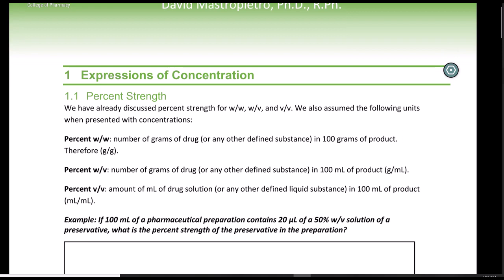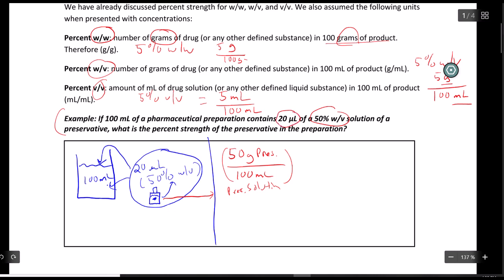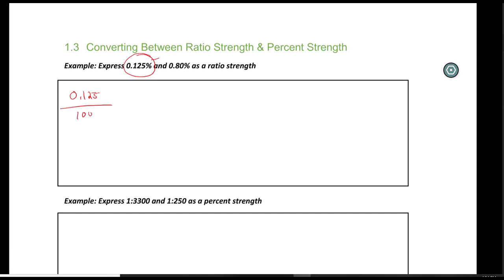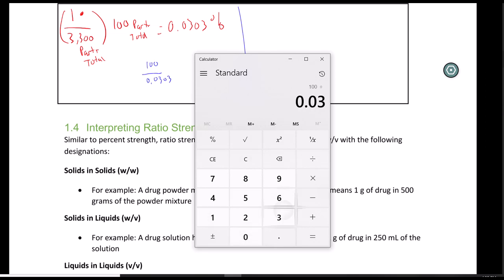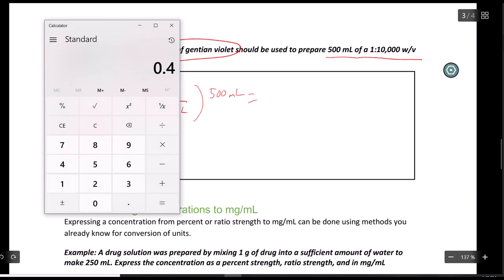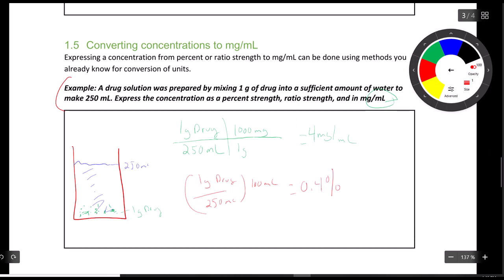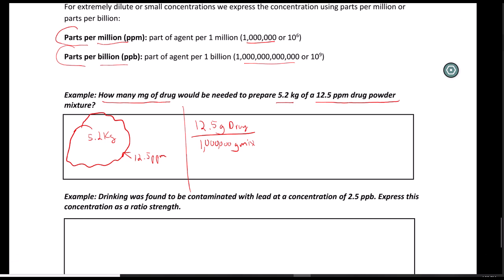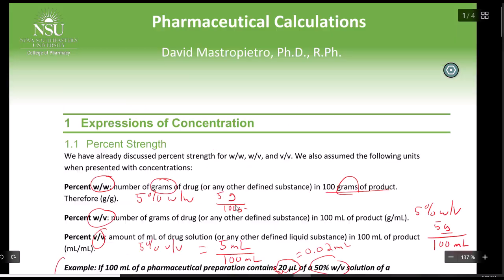Quickly Understand Concentration Expressions in Pharmacy Practice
Expressions Made Simple: Dive into the various concentration expressions used in pharmacy in an easy-to-understand manner.